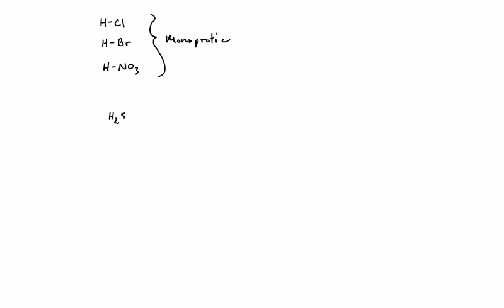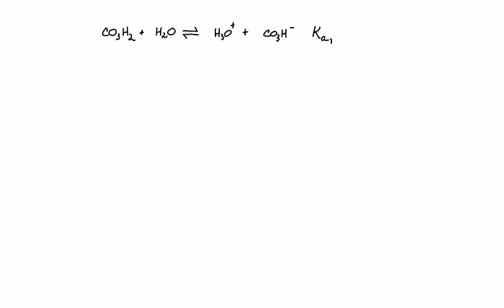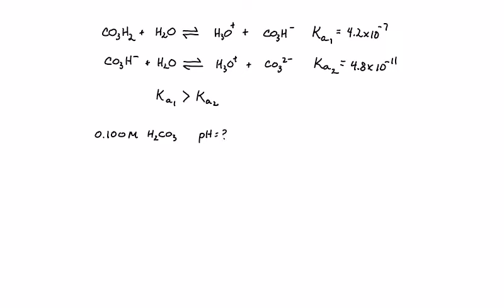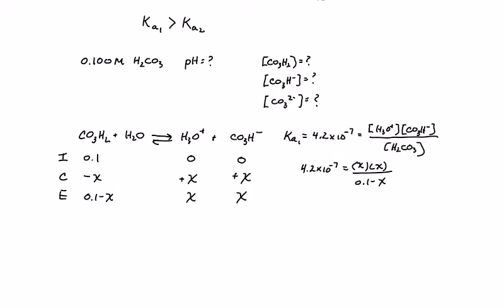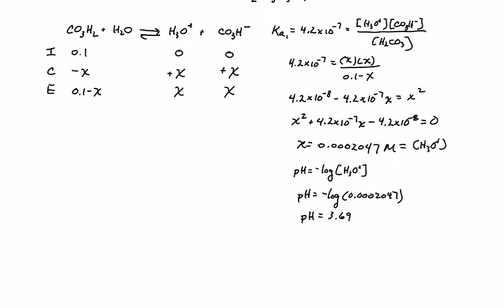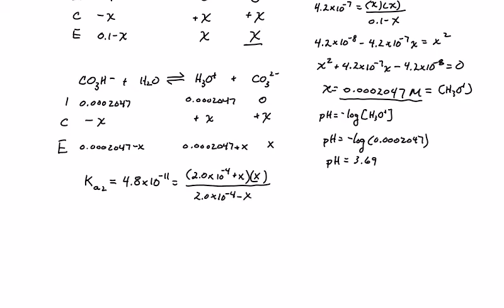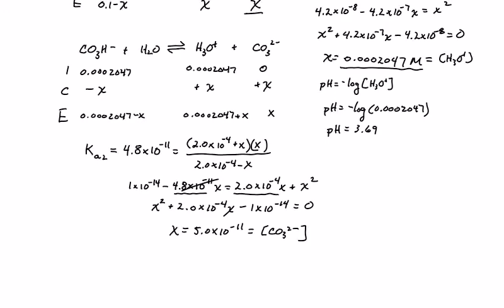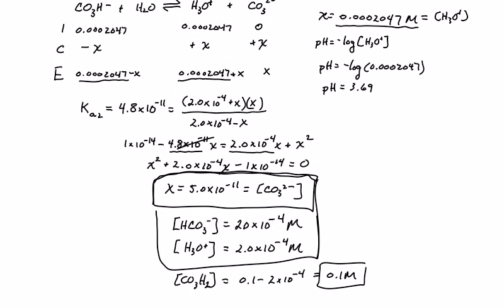CHEM 102 Chapter 15 Part 7